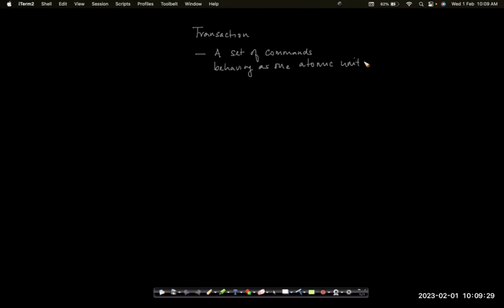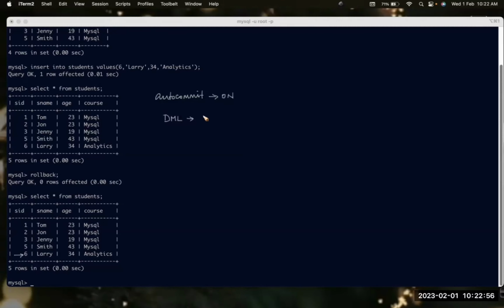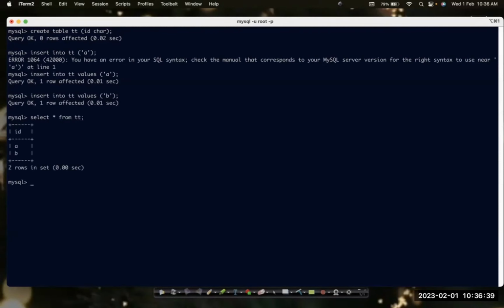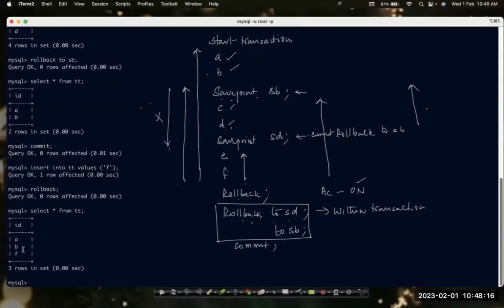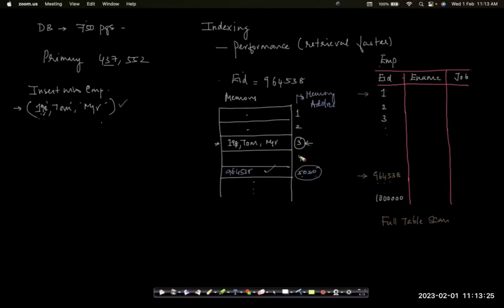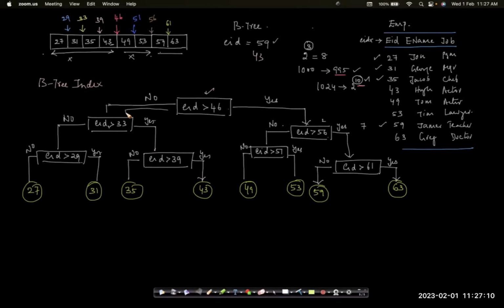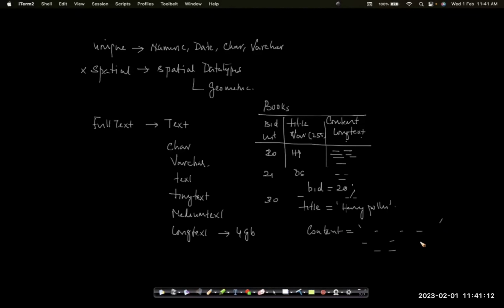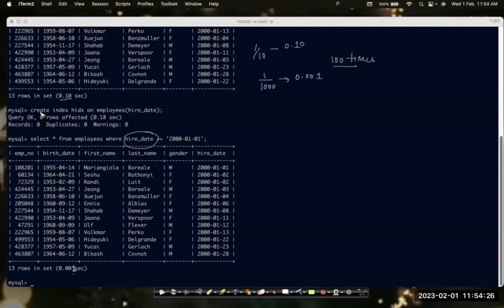MY SQL Transaction Control & Indexing Class 8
Ensure data consistency and improve performance with MySQL transaction control and indexing! In this video, we'll explore the benefits and best practices of using transactions and indexes in your database. Learn how to write efficient transactions, create effective indexes, and optimize your database for high performance.